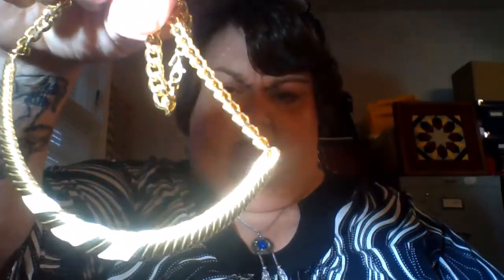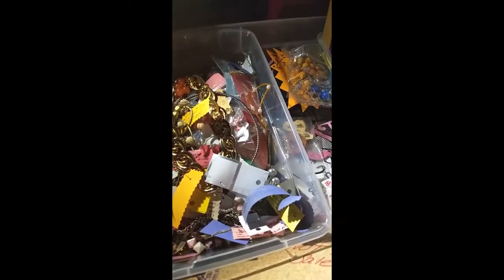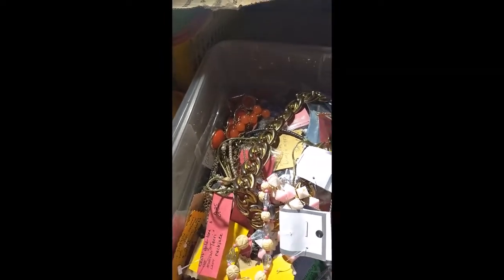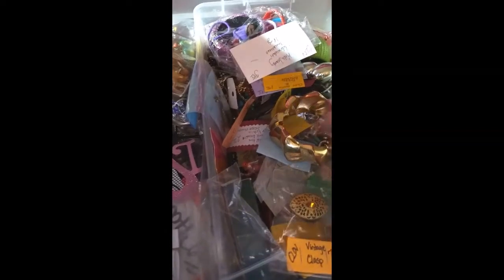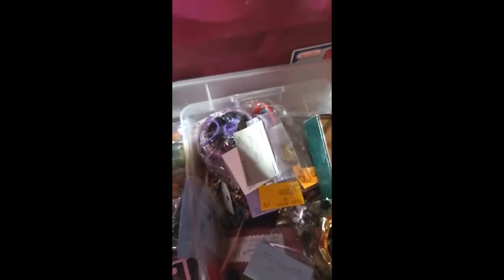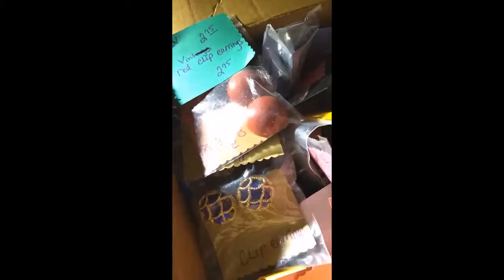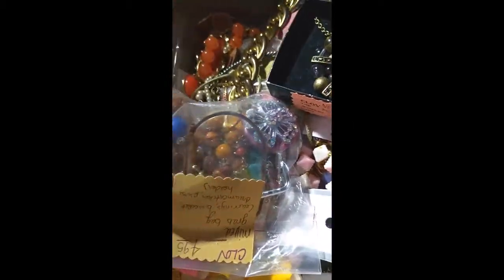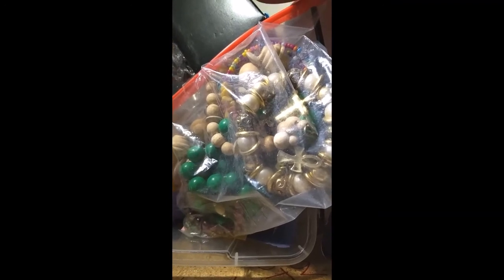Short Haul, Jewelry from Conway booth